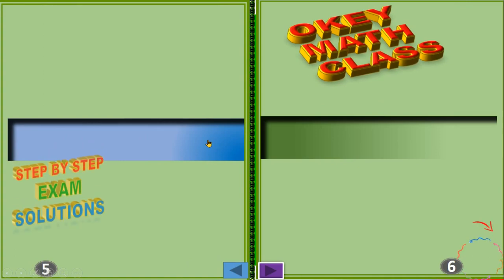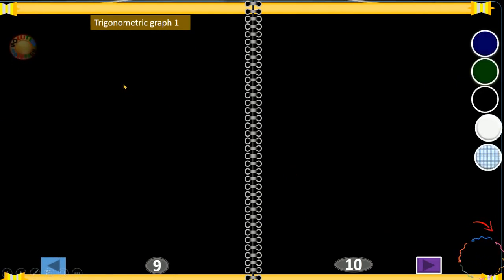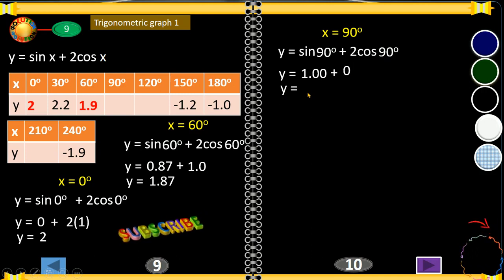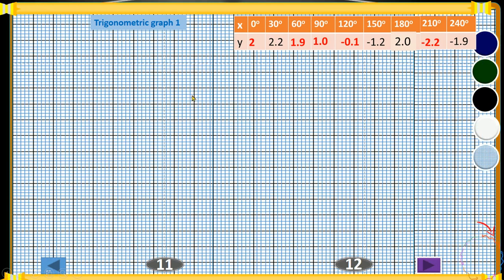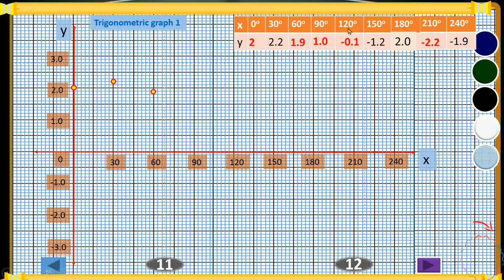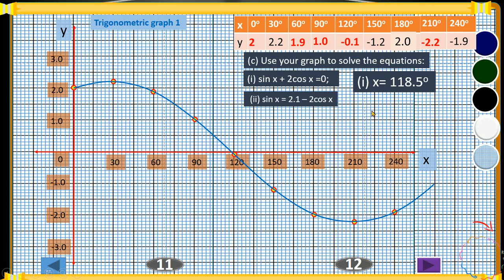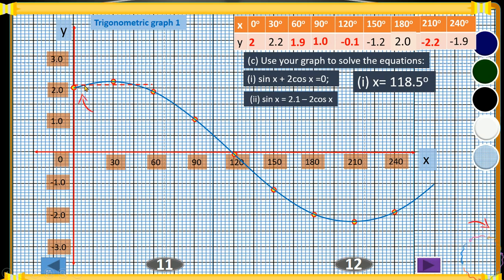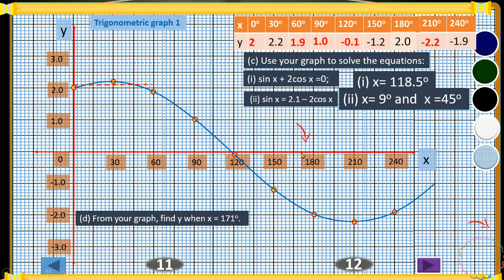Step By Step Exam Solutions 17 3 (Trigonometric graph 1)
This is a step-by-step solution to the graph of a trigonometric function. Animations are used to make difficult concepts very clear to comprehend. The solutions implore simplified step-by-step explanations designed for you. We are committed to training you to excel.